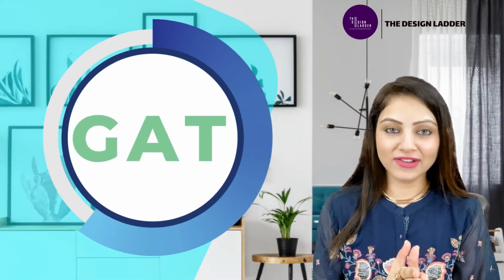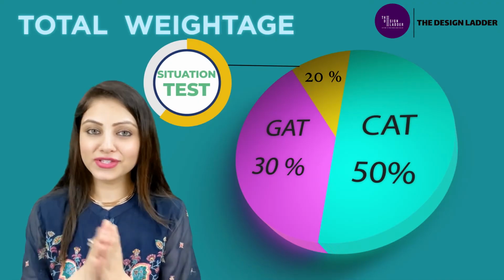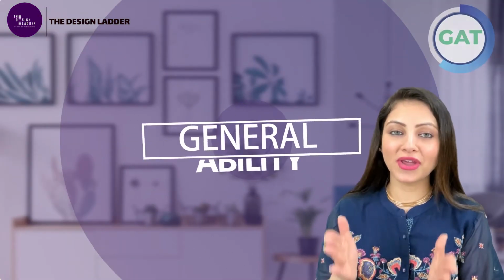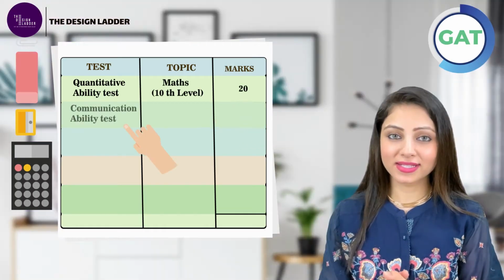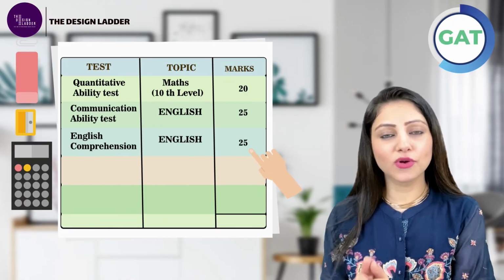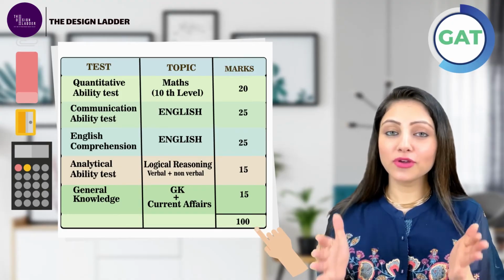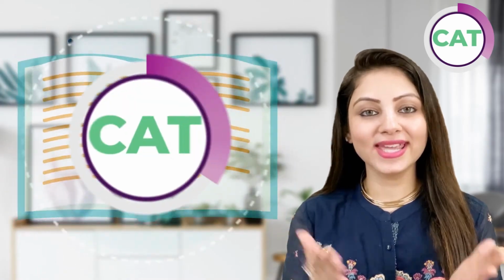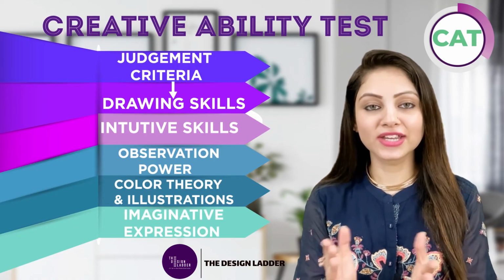NIFT Entrance Exam Syllabus & Pattern | Weightage | Types of questions| Marks | Duration